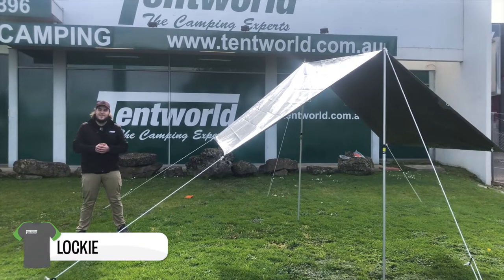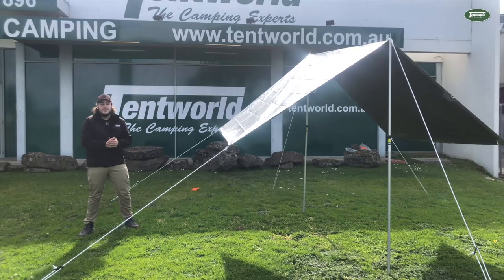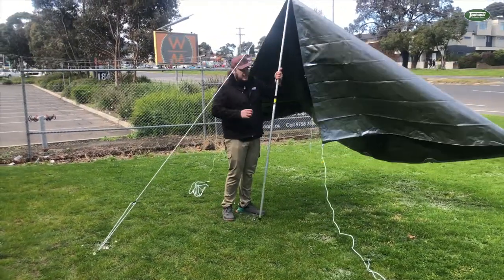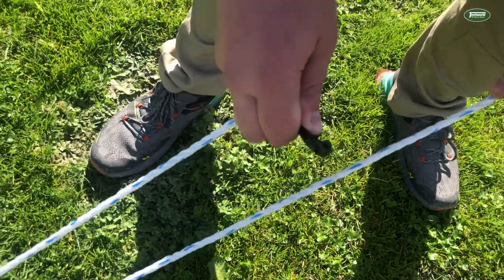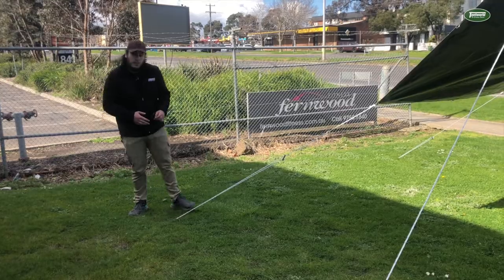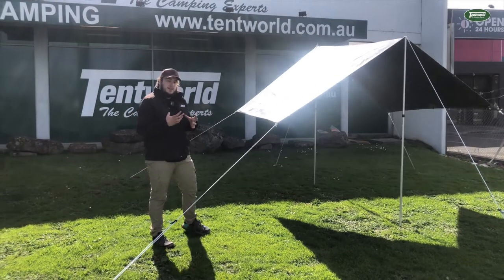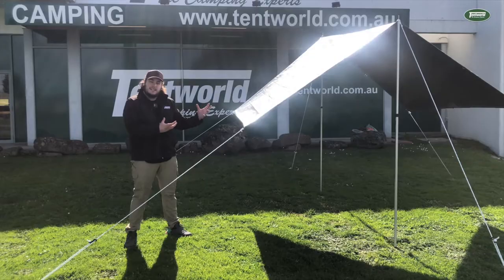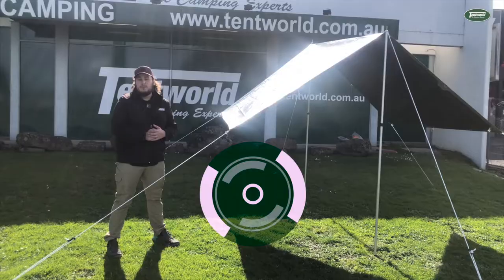How To: A-Frame Tarp setup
Today Lockie from the Ferntree Gully store demonstrates how to set up an A-Frame tarp.  A-Frame tarp setups are very versatile, they can be used as a sitting area while you are camping, or even a sleeping area if the poles and tarp are positioned much closer to the ground.  Using lightweight tarps and hiking gear as substitutes, an A-Frame Set up can still be achieved.  The A-Frame set up is great as it stops water from pooling on the top of your tarp.

Being used in this video is a 2.3m x 3.5m tarp, 2 awning poles and 6 guy ropes.

To pick yours up today visit us instore